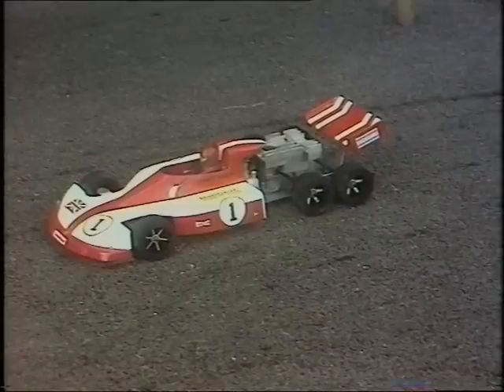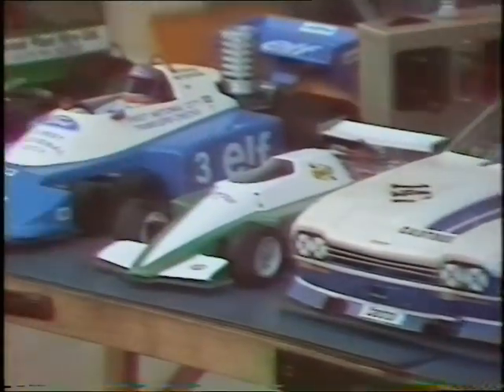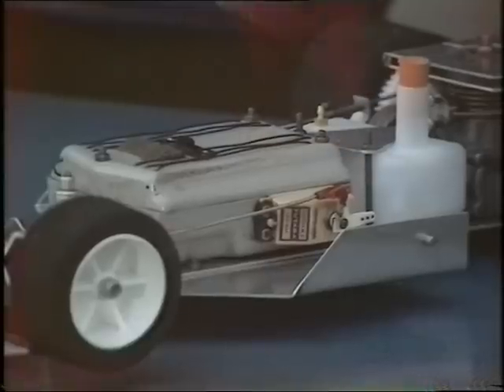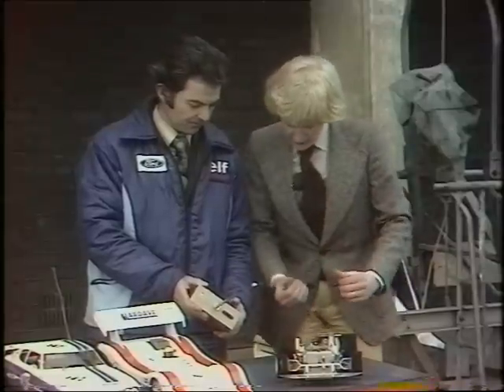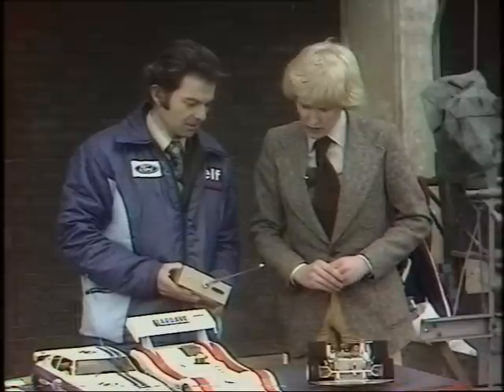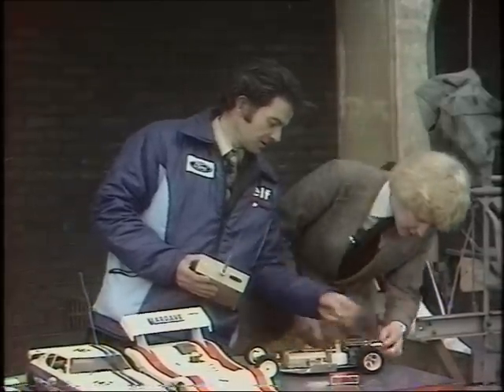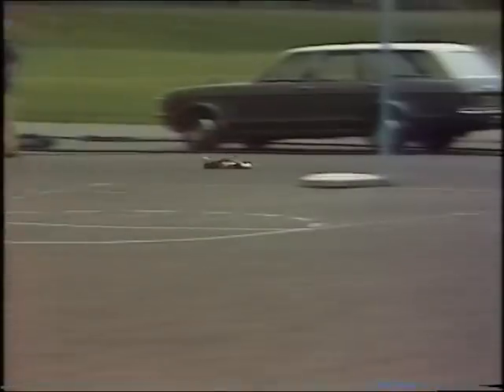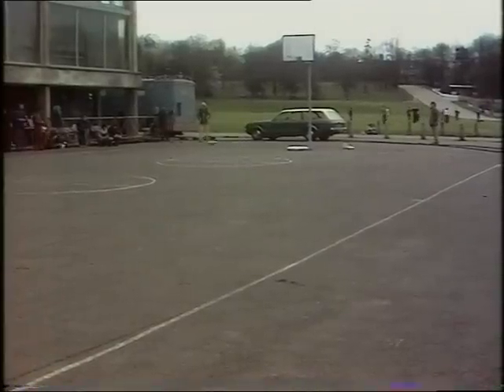Radio controlled car racing | Radio Controlled cars | Retro | Drive in | 1977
Presenter Mike Smith discovers how competitive Radio controlled Car racing can be.
First shown: 1977
Quote: VT1422